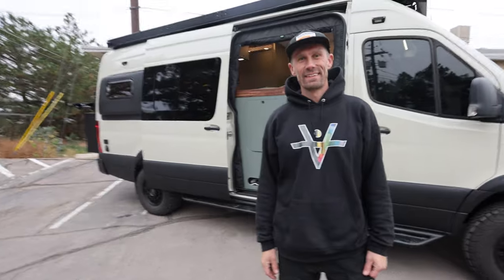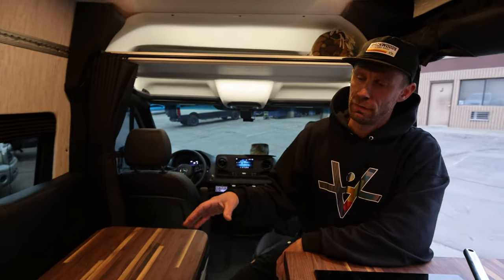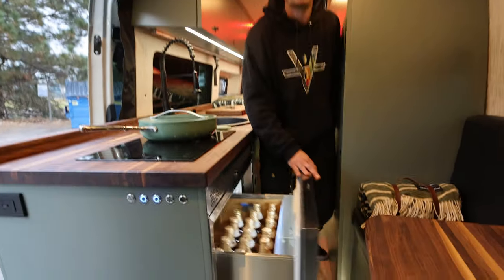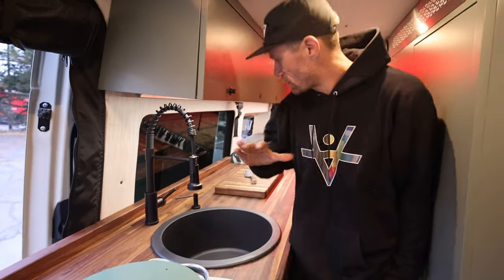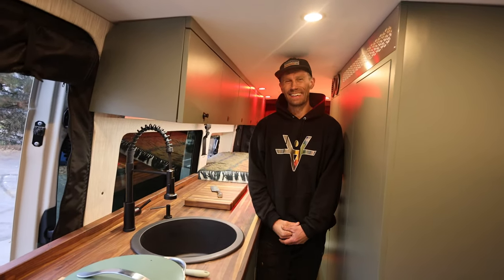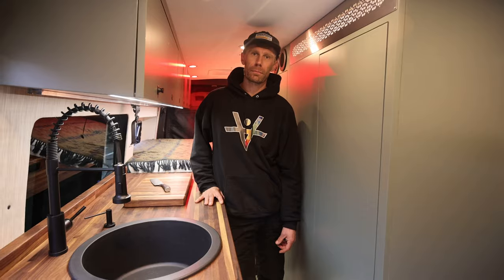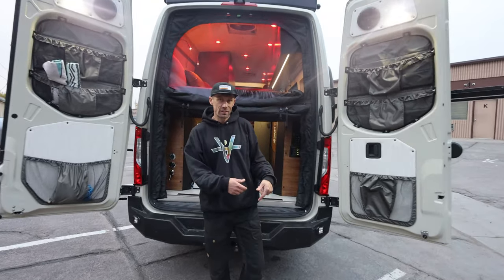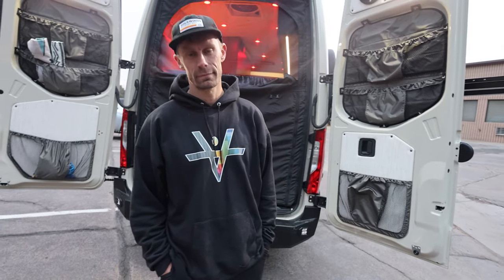Anti STEALTH Home Vibes Van Tour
Amazing build done by Earthship Vans

Code: JARRODT5

Amazon Store:

Big Battery(dot)com:
Code: TOCCI10